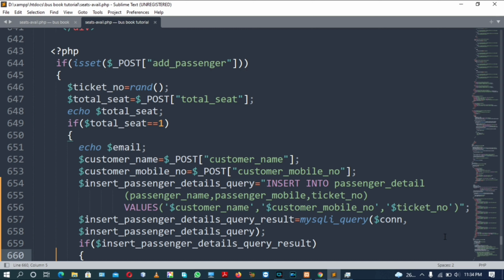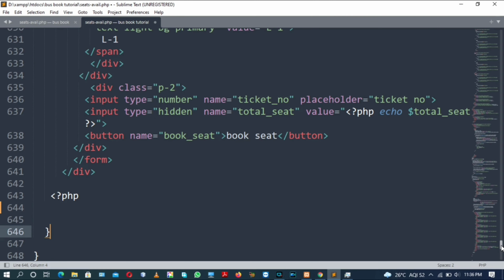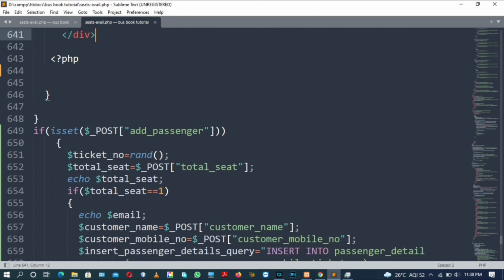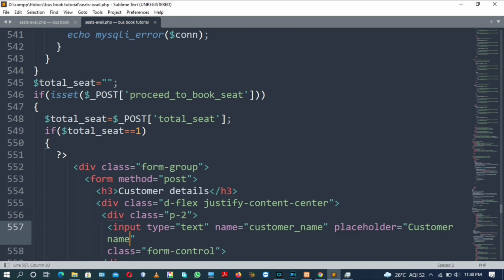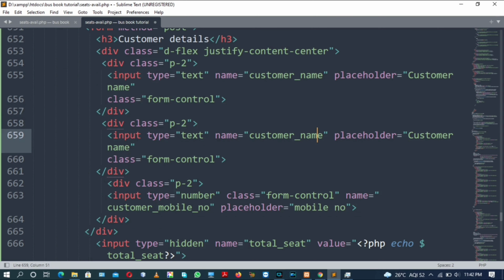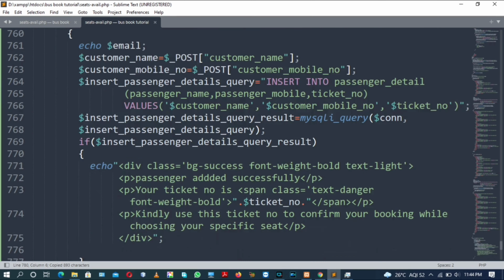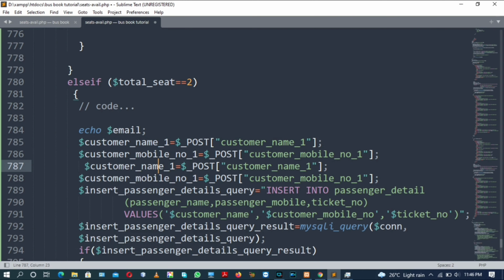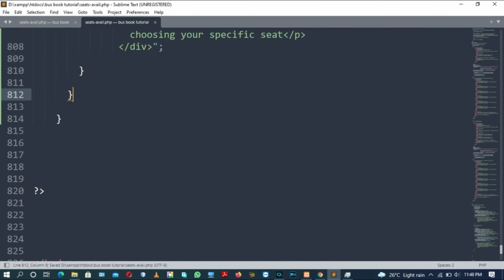59. Creating Seat Booking | Part - 6 | PHP, MySQL (XAMPP Server) | Backend Online Bus Booking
In this video we are creating Seat Booking Layout Second Part(Backend Part- 26) of Online Bus Booking.